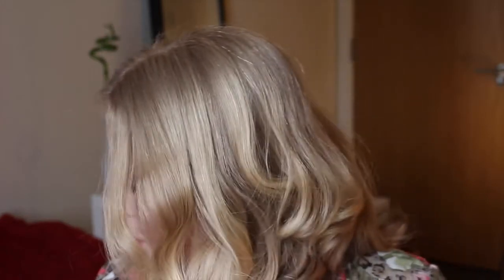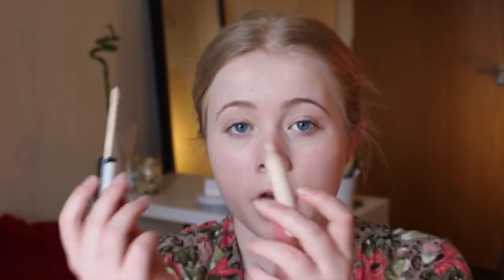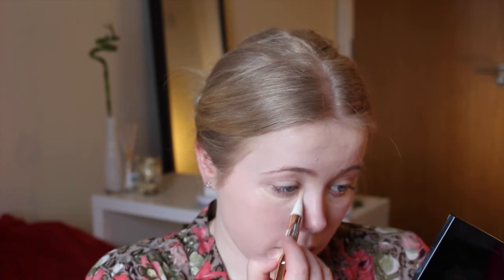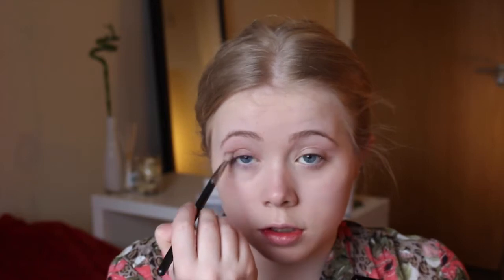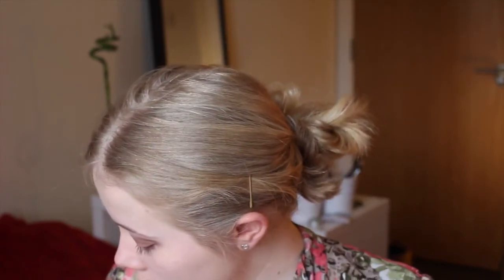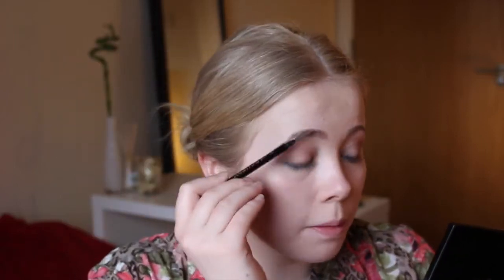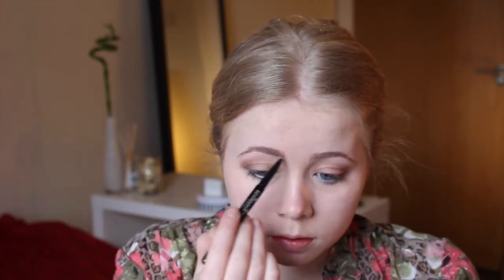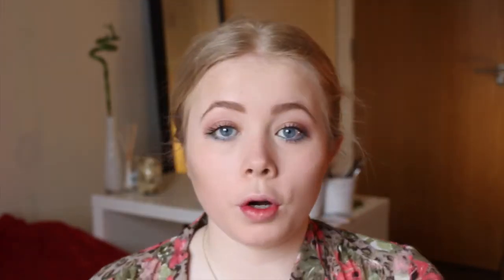A Spring Makeup Look 2015 | Anna Liane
Make Up:
The Body Shop Instablur
Revlon Colorstay Creme Foundation
Collection 2000 Lasting Perfection Concealer
L'Oreal Lumi Magique Concealer
MAC Mineralize Skin Finish Powder in Medium Plus
MUA Winter Forest Eye Shadow Palette
Collection 2000 Intense Colour Eye Liner in Blue Belle
Maybelline Velvet Drama Eye Brow Pencil
Barry M Kohl Eye Liner
Essence Mascara
Barry M Chisel Cheeks Contour Kit
Benefit Blush in Hervana
Highlight from Makeup Revolution Hot Spice Blush Palette
Maybelline Lip Pencil in Minimalist

See you on Sunday!